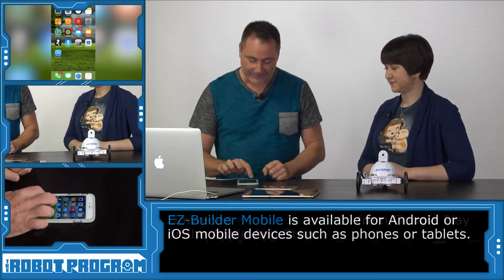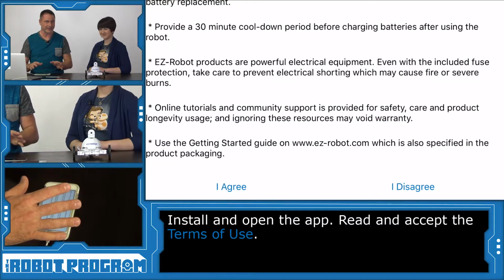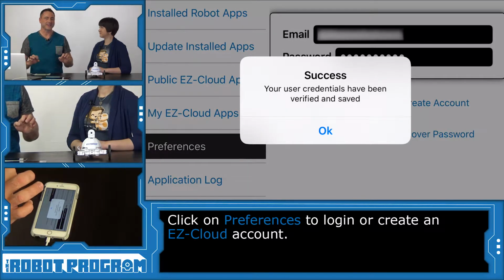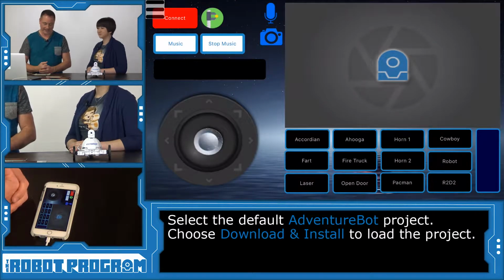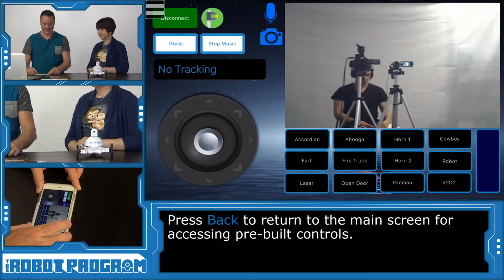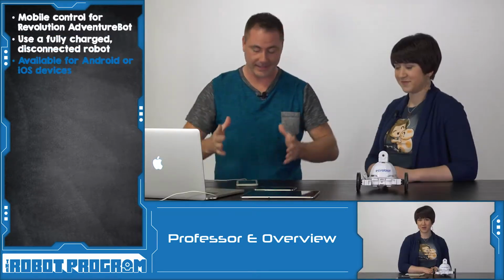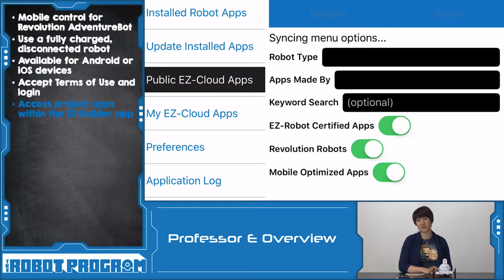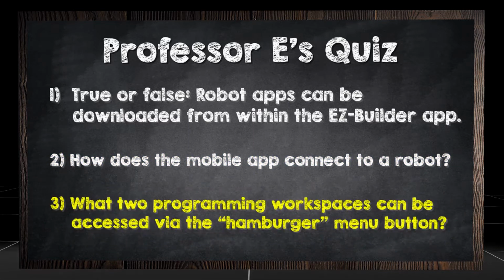The Robot Program 025 - AdventureBot with Mobile App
Robot Overlord DJ Sures and Professor E detail how to set up the AdventureBot on the Mobile App, as well as the various controls that can be used.

AdventureBot is a wheeled robot that uses two continuous rotation servos to facilitate movement. It's speed and durability allows students to quickly roll around and play games, either cooperatively or competitively. Th adventure bot comes with a camera on top for remote control, and the ability to add a flipper on the front. The adventure bot uses the free EZ-Builder software, a powerful and versatile robot platform, that teaches programming and other coding aspects. The modular design allows students to build real-world robotic applications, without the limitations of traditional educational robot platforms.